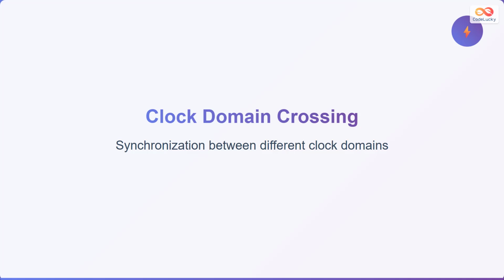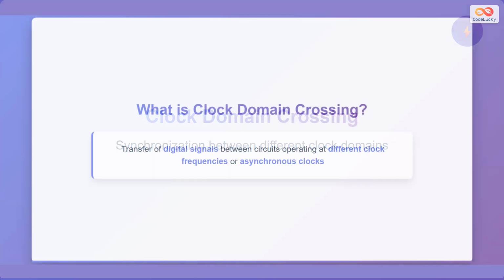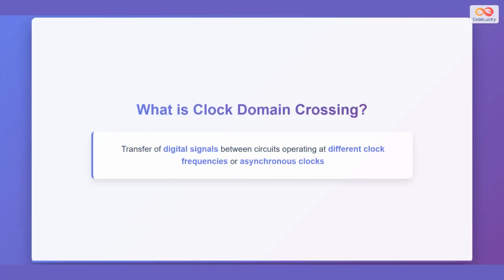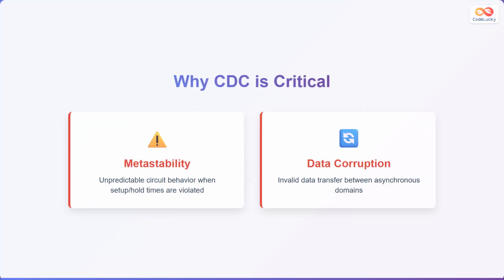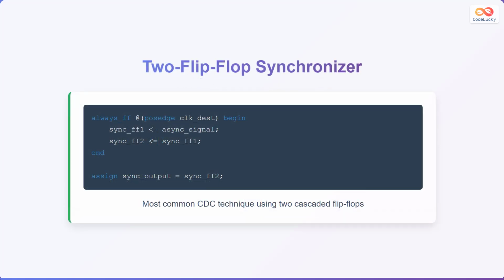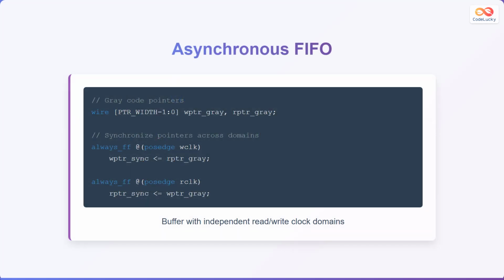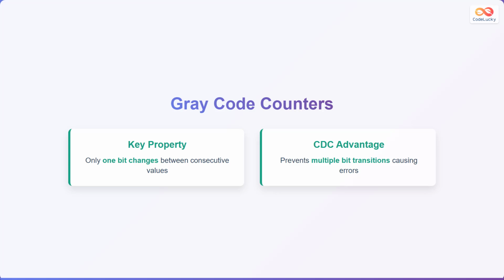Clock Domain Crossing (CDC) Explained: Overcome Metastability & Data Corruption!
Confused about Clock Domain Crossing (CDC) in digital design? 🤔 This video breaks down CDC concepts for beginners!

We'll explore what CDC is, why it's crucial, and the common issues like metastability and data corruption that can arise when transferring signals between different clock domains. Understanding these concepts is essential for anyone working with complex digital circuits.

➡️ We'll cover essential techniques like:
   * Two-Flip-Flop Synchronizers: A simple and widely used method.
   * Handshake Protocols: Ensuring reliable data transfer with request and acknowledge signals.
   * Asynchronous FIFOs: Buffering data between independent clock domains.
   * Gray Code Counters: Preventing errors with single-bit transitions.

Plus, we'll dive into best practices like reset synchronization and static timing analysis to build robust designs. 🚀 Level up your digital design skills today!
Chapters:
00:00 - Clock Domain Crossing
00:15 - What is Clock Domain Crossing?
00:36 - Why CDC is Critical
01:01 - Two-Flip-Flop Synchronizer
01:27 - Handshake Protocol
01:45 - Asynchronous FIFO
02:13 - Gray Code Counters
02:34 - Best Practices
02:57 - Outro